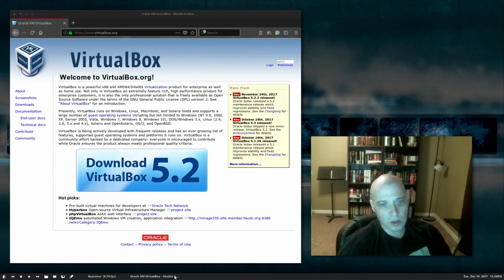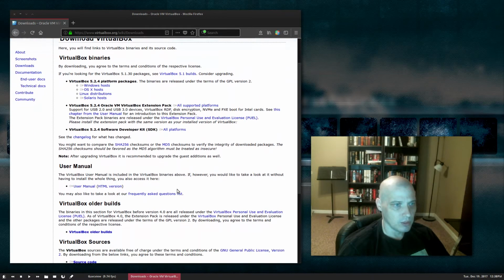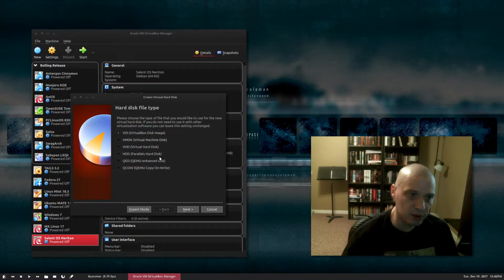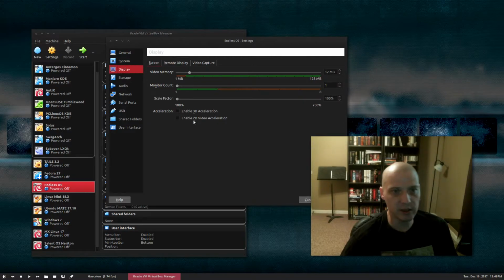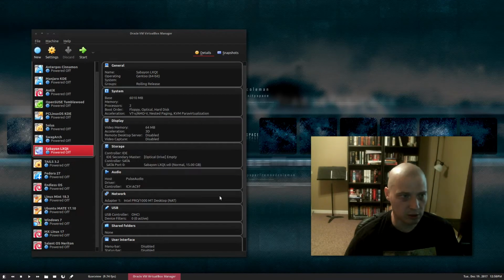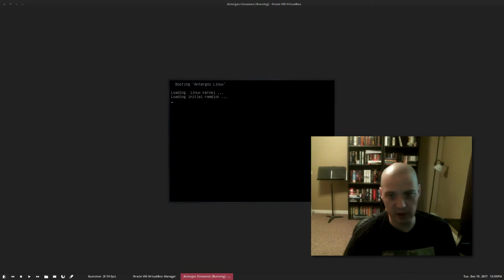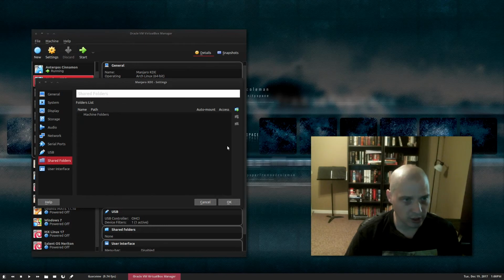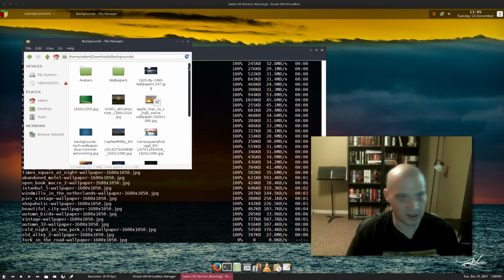A Look at How I Setup Virtualbox For Testing Linux Distros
I discuss how I use Virtualbox to install and test out Linux distros.  I run through some of the settings I use and some of the features of Virtualbox.